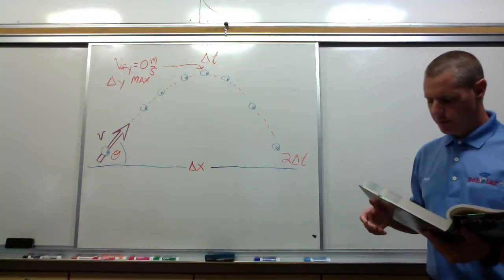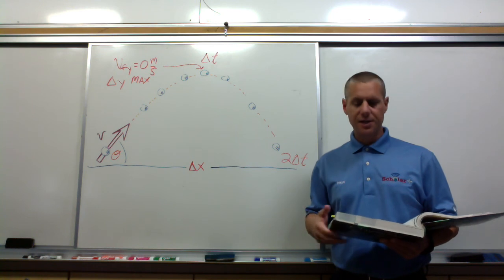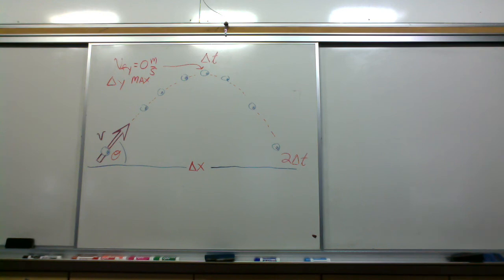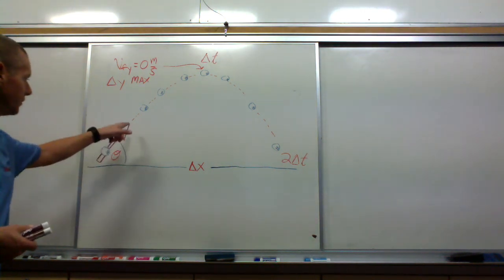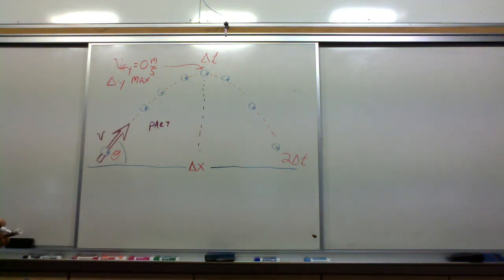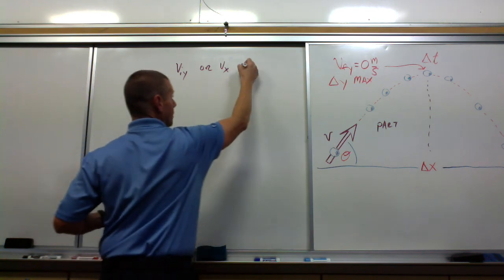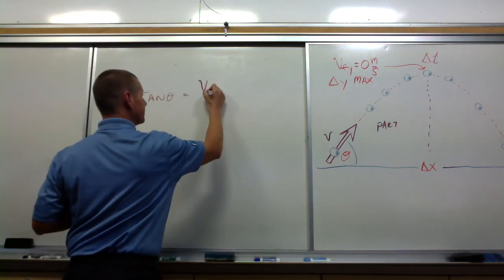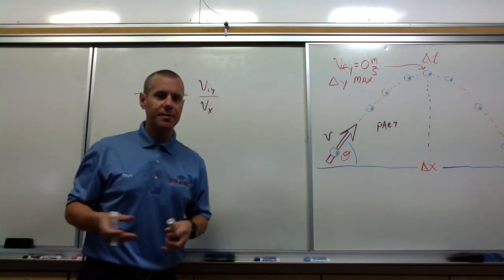Holt page 101 #2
Projectile motion given angle and max horizontal displacement, determine max vertical displacement